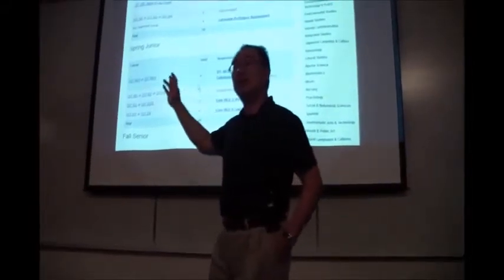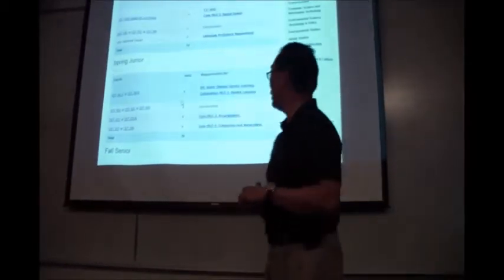CST 300 (FA 2012) - Pathway to Graduation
SEPTEMBER 6, 2012:
Pathway to Graduation requirements